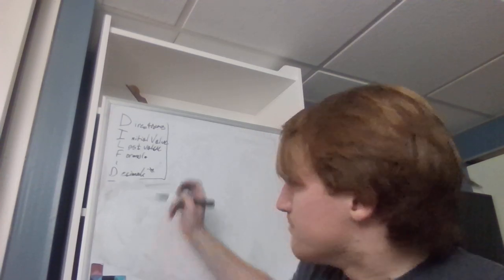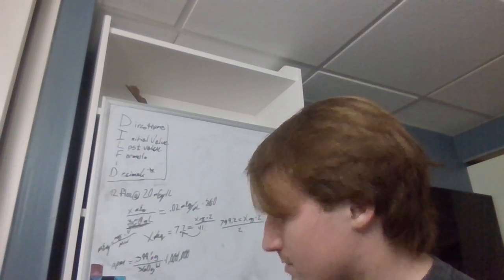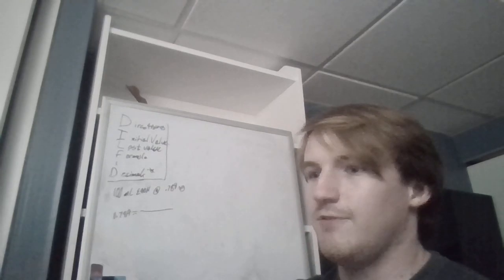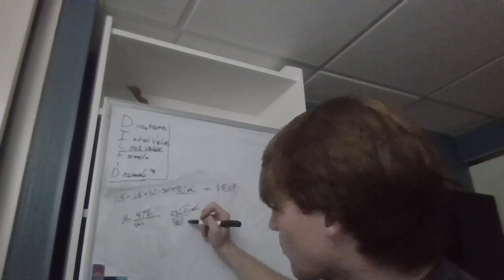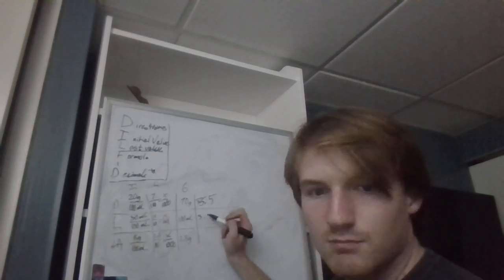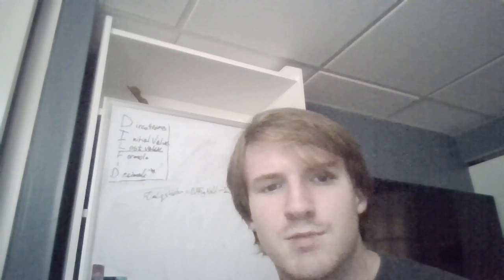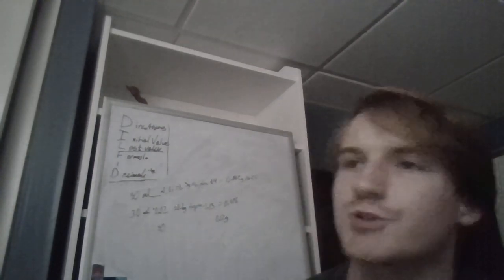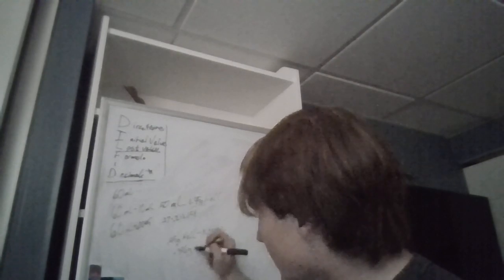PDC Math Review 2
Second video covering ppm to isotonicty